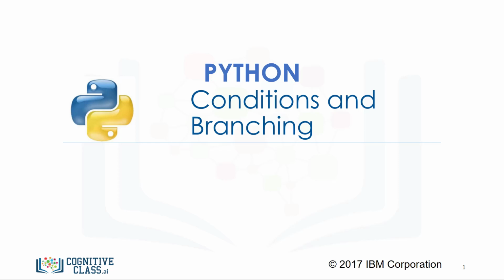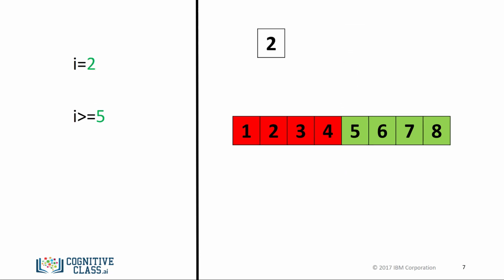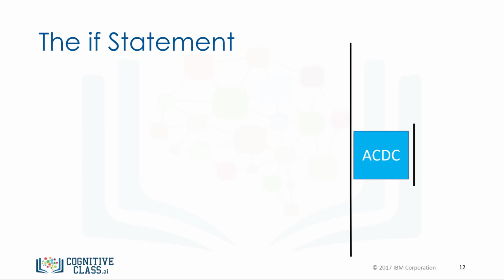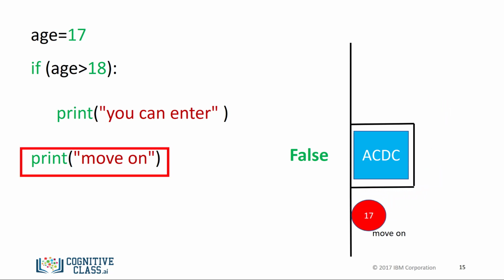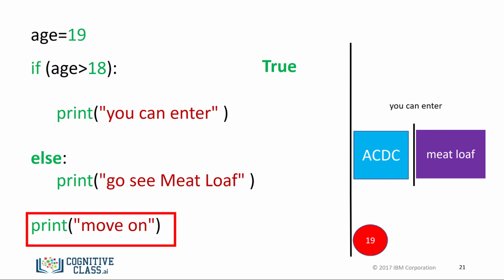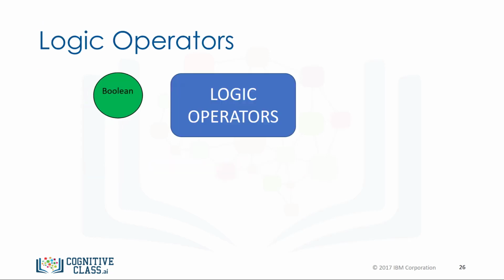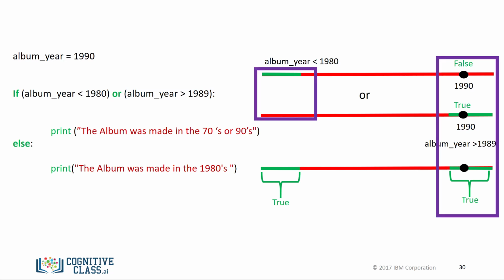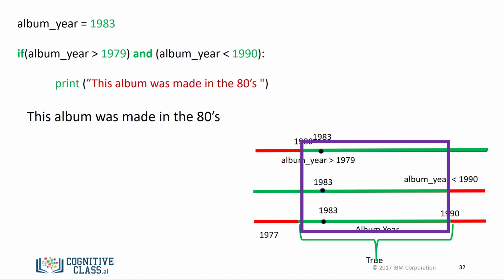[Lecture - 9/18] - Python for Data Science